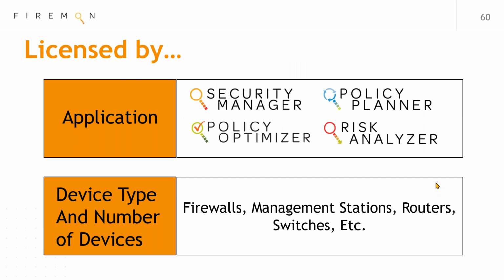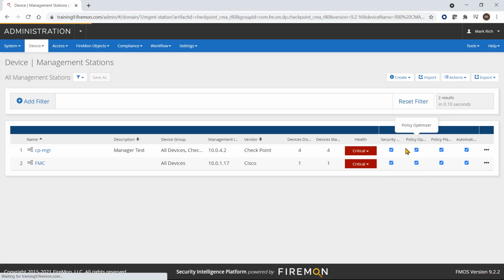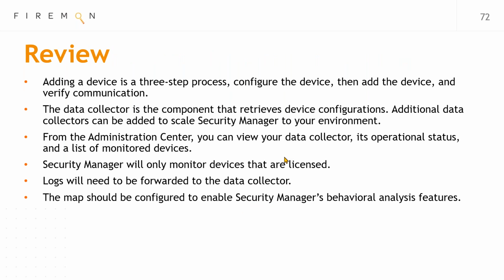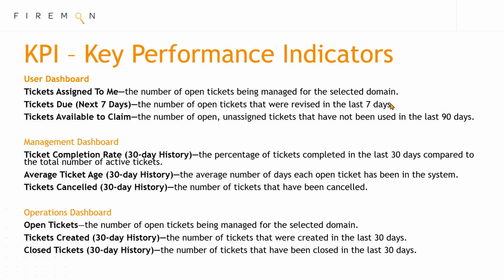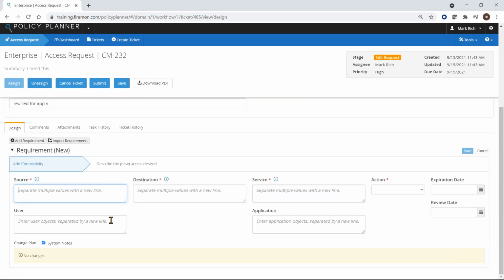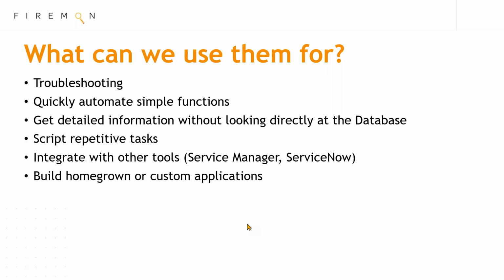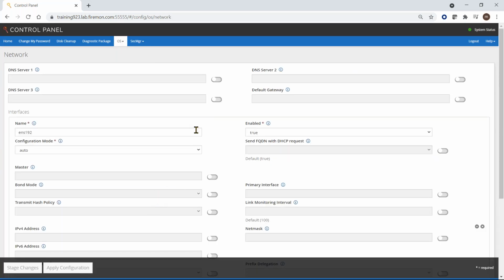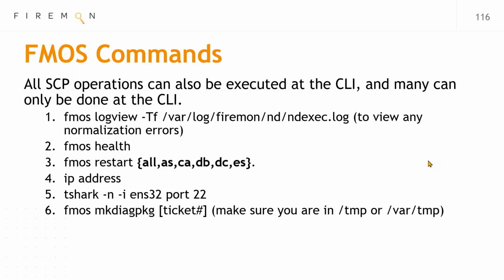FireMon 101 Training Day 2